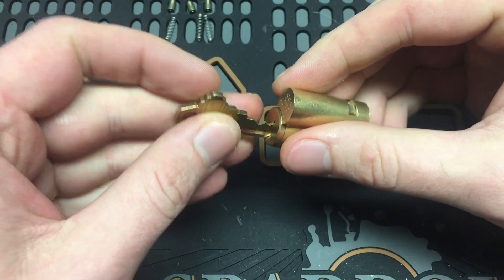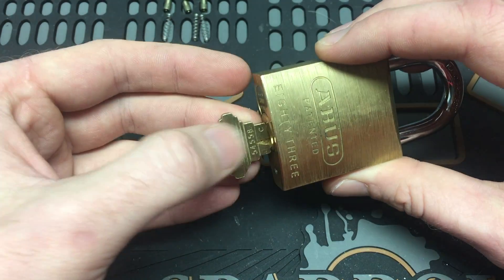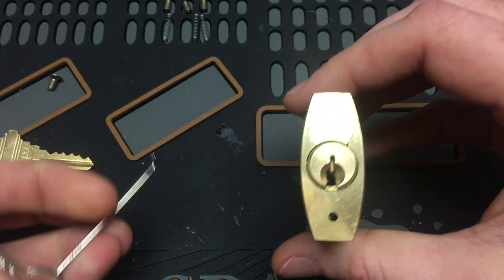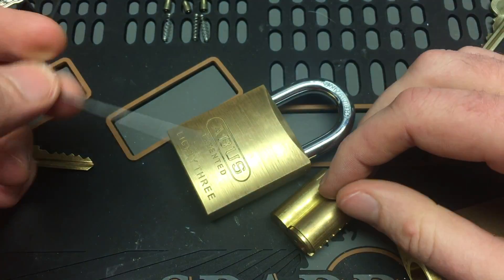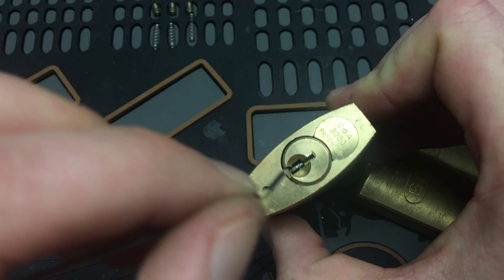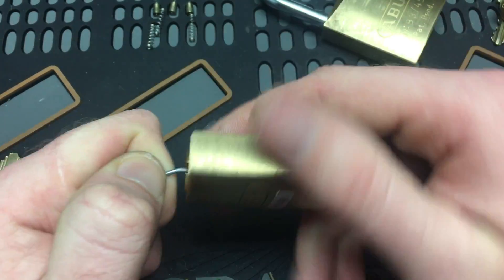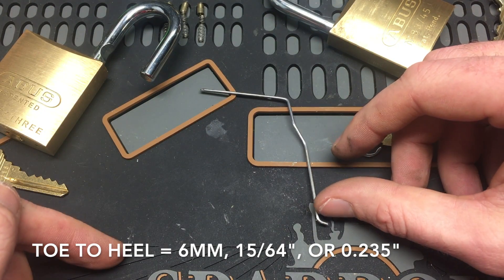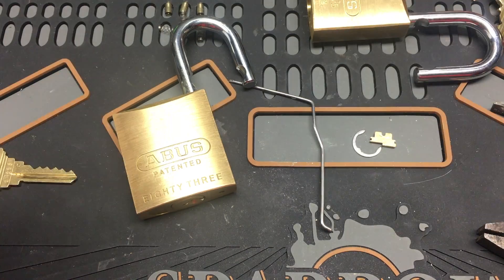LHLS #005: ABUS 83 Bypass Tool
In this vid, we make a bypass tool for the ABUS 83 for when you forget to  put the cam actuator back on the plug before locking it back up.

Last week I totally broke my 83 by locking it up without its cam actuator.  After many hours of problem solving, I made a successful design to fix my lock and my nerves.  We fix this problem, make a tool, and see how the cam works in an ABUS 83.  All of the dimensions for the tool are given toward the end of the vid.  Feel free to skip to the end.

Stuff I used (I'm not endorsed or paid to promote the products in anyway):

1/2" wide lineman pliers (no purchase link - just understand that lineman pliers have wire cutters built in)

3M Pro Precision 320 grit sandpaper

Peace,

-TheEJM3